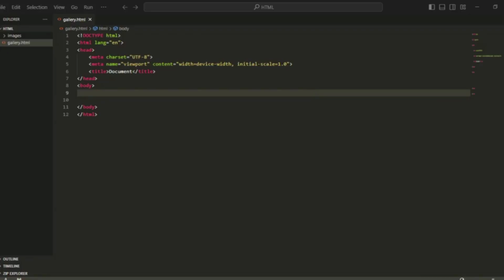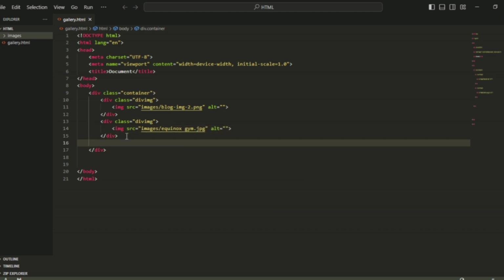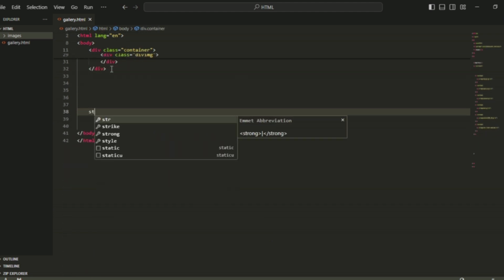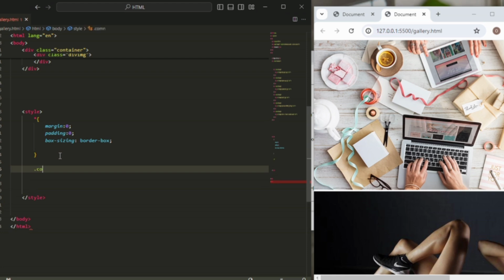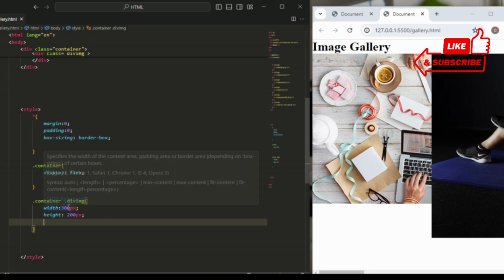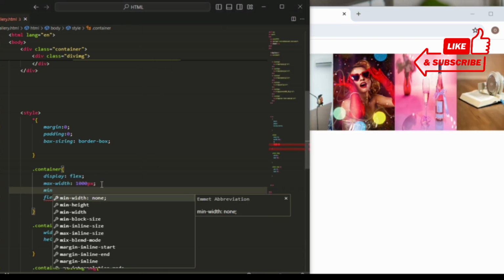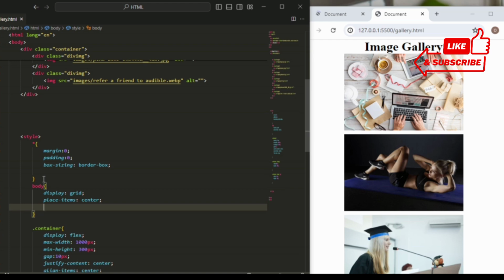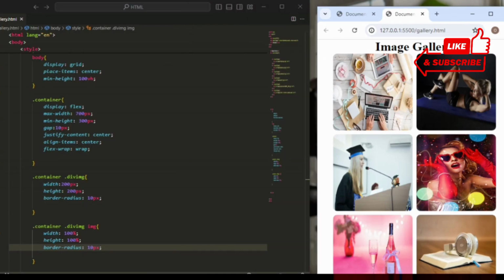How to style simple Image gallery with HTML and css tutorial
Learn how to style simple Image gallery with HTML and CSS
Skills to learn;
How to resize image, Flex, flex wrap, grid  centering items

Learn how to set up visual studio code

How to create simple timer with HTML, CSS and JavaScript

Learn simple ways to create and style beautiful registration form

For HTML, CSS and JavaScript projects

How to create and style image gallery with HTML, CSS and JavaScript

Background color changer